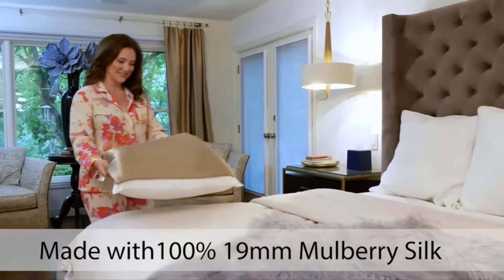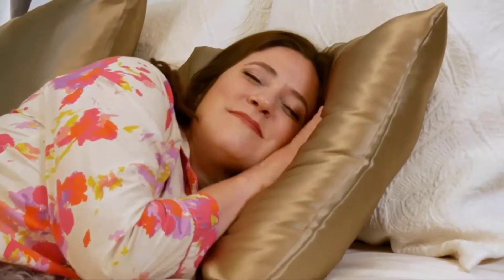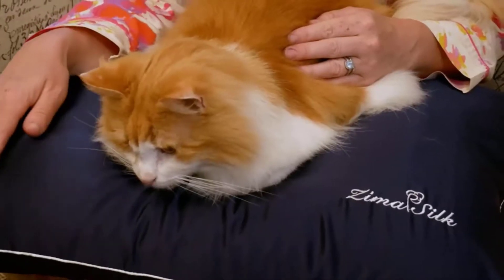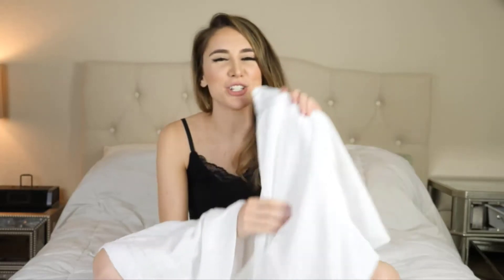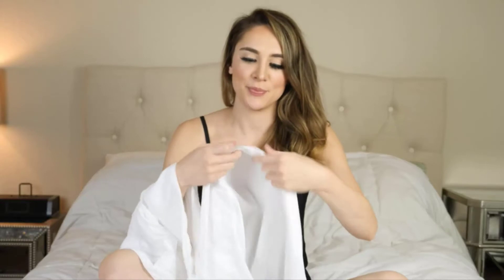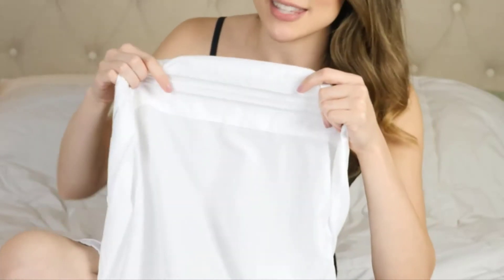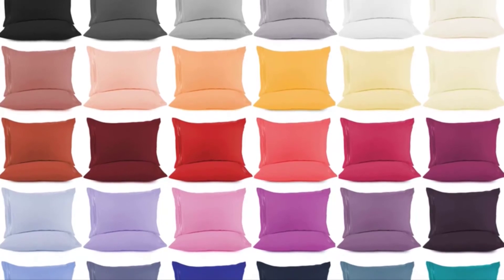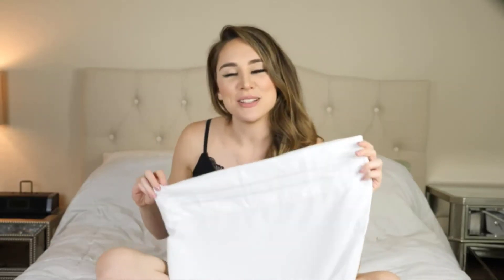5 Best Pillow Case | Silk PillowCase, Pillow Covers, Satin & Throw Pillow Covers | 5 best one's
In this video, we have listed and done review of the Top 5 Best Pillow Case & Covers that you can use to make your pillow more comfortable and relaxing. 5 Best One's from these products can surely be used to make your daily sleep more relax and easy.

 Purchase Links for the products is given below.

Nestl Bedding Soft Pillow Case Set of 2 - Double Brushed Microfiber Hypoallergenic Pillow Covers

ZIMASILK 100% Mulberry Silk Pillowcase for Hair and Skin Health

AmazonBasics Light-Weight Microfiber Pillowcases

Jocoku 100% Mulberry Silk Pillowcases Set of 2 for Hair and Skin and Super Soft and Breathable King Size Nature Silk Pillowcases

SONORO KATE Luxury Pillowcase Set Brushed Microfiber  Wrinkle, Fade, Stain Resistant - Hypoallergenic

 5 best one's always saves your time in searching and gives you the best feedback of good products. In this video 5 best pillow case is presented for you to give you the best products of pillow and also in best quality. 5 Best one's out of hundreds is taken and give a brief review on it. Silk pillowcase is really the best choice for the best person who wants best and relaxing sleep all night. So choose the best silk pillowcase & best pillow case for you. These are decorative pillow covers and are used as outdoor pillow covers. These are so decorative pillow covers that any one can use it for home and also for the outdoor pillow covers conditions. Just choose these decorative pillow covers and outdoor pillow covers.

5 Best Pillow Case | Silk PillowCase, Pillow Covers, Satin & Throw Pillow Covers | 5 best one's

These are designed as personalized pillow cases bcz these are available as a set of any size that you want. If you want personalized pillow cases for your personal use just buy these pillow case in set of 2 or others as you want. Every person wants some personal things So these personalized pillow cases are best suited for these types of people. These are also used as sofa pillow covers & couch pillow covers for your house need. Bcz of the availability as unstitched case these pillow cases can be used as sofa pillow covers & couch pillow covers (Sofa pillow Covers, Couch Pillow Covers).
Pillow.
Slip PillowCase.
Best Silk Pillow Case.

If you want silk pillowcase amazon or amazon pillow covers then you are at the right place. This place gives you the best amazon pillow covers and silk pillowcase amazon based products. just click on the links given in description and choose your best products labeled as silk pillowcase amazon and amazon pillow covers.
These are cheap pillow covers and are available as satin pillow covers throw pillow covers body pillow covers. If you want cheap pillow covers that is also a good quality and best in material then choose either satin pillow covers, throw pillow covers & body pillow covers. These all are the good quality products. Satin pillow covers, Throw pillow covers & body pillow covers. So Just click the link and buy the cheap pillow covers and also good quality.